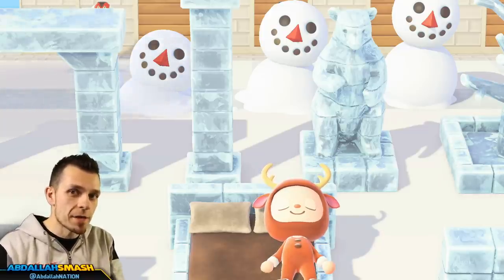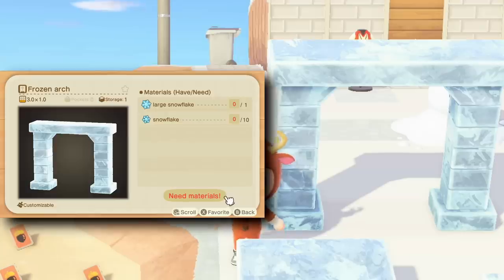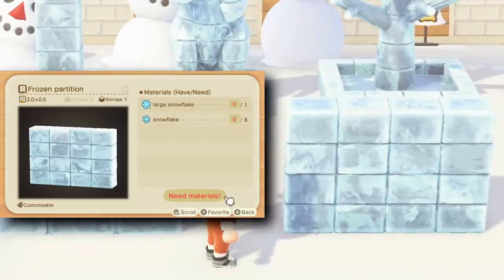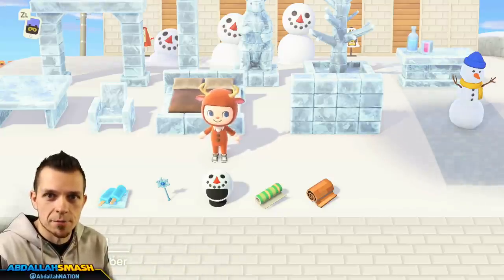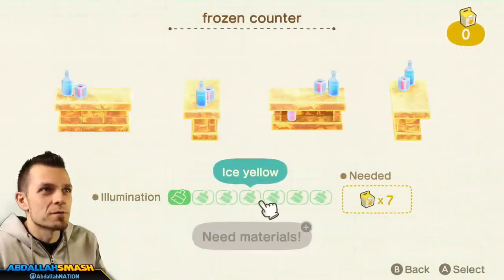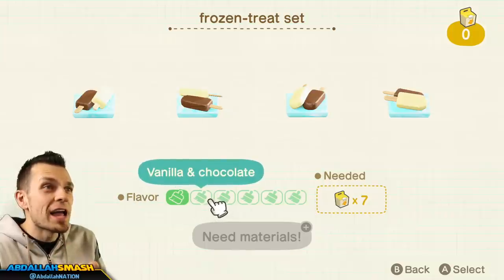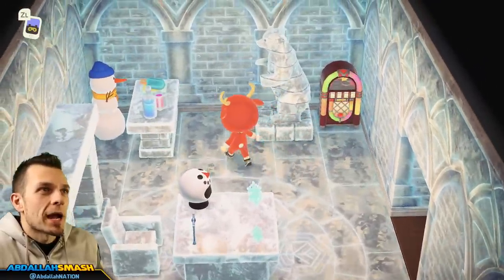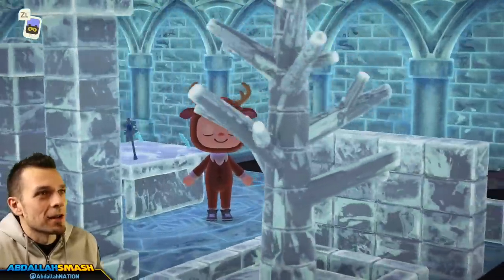❄ All FROZEN ITEMS & How To Get Them EASY in Animal Crossing New Horizons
In this Animal Crossing New Horizons Frozen Items Tutorial, Abdallah showcases all the Frozen Items in ACNH and how to get them easily, along with customization options, & more, on Nintendo Switch with Abdallah's Family-Friendly Commentary in HD 1080p 60 fps!

00:00 Welcome & Thanks For Subscribing!
01:56 Frozen Item Season Dates
02:17 How to get the Frozen DIYs
03:00 Showcase of all Frozen Items
06:27 Frozen Item Customization options
10:13 In-House Showcase of Frozen Items
12:26 Thanks for SHARING! 👍 If you enjoyed it!

Welcome to my Animal Crossing New Horizons Gameplay Walkthrough!  In this series, I'll be starting my game from the beginning and showcasing all the new aspects of the game.

Get ACNH and play along!

Release date: Mar 20, 2020
Players: up to 8 players
Genre: Simulation
Publisher: Nintendo
Developer: Nintendo
Game file size: 6.2 GB
Supported Languages: Japanese, English, French, German, Italian, Spanish, Korean, Dutch, Russian, Chinese